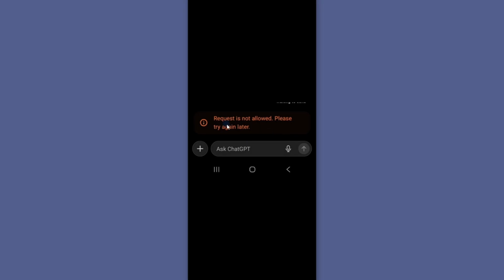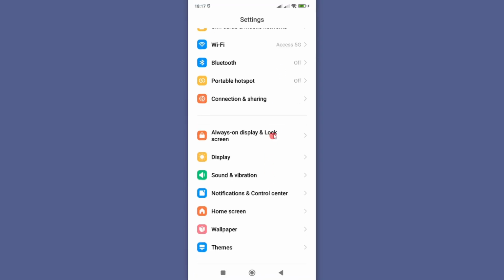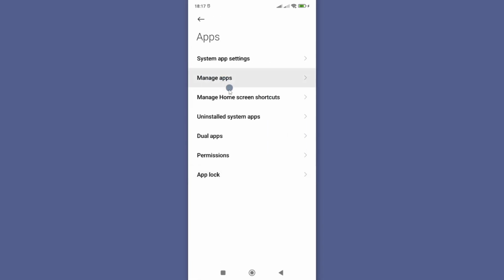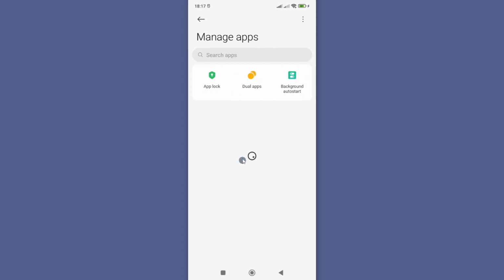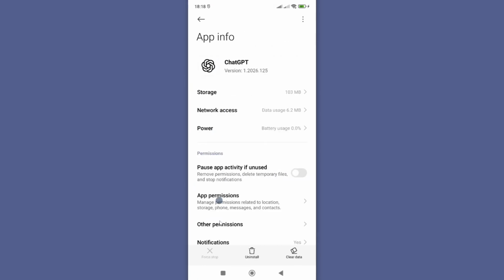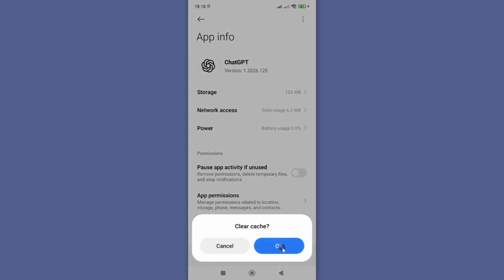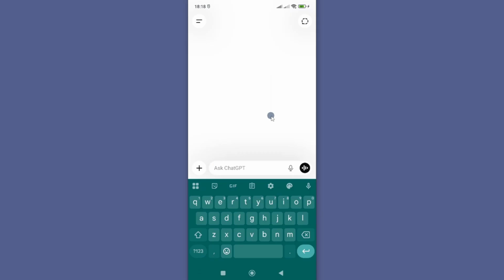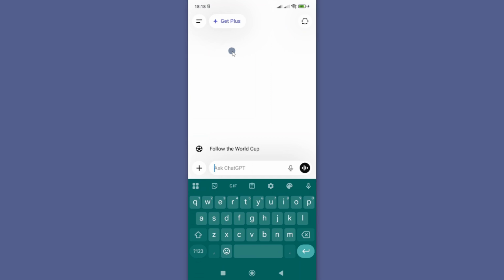How To Fix Request Not Allowed. Please Try Again Later Error On ChatGPT App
In this video, you’ll learn how to fix the “Request not allowed. Please try again later” error on the ChatGPT app quickly and easily. If you’re unable to send messages, experiencing restrictions, or getting this error repeatedly, this step-by-step guide will help you troubleshoot and resolve the issue.

📌 What you’ll learn:

Common reasons why this ChatGPT error appears
How to check internet connection and server status
How to clear app cache and data
How to update or reinstall the ChatGPT app
How to fix account or login-related restrictions

Follow this simple tutorial to fix the ChatGPT “Request not allowed” error and restore smooth access to the app.